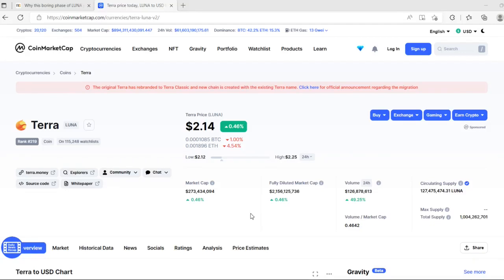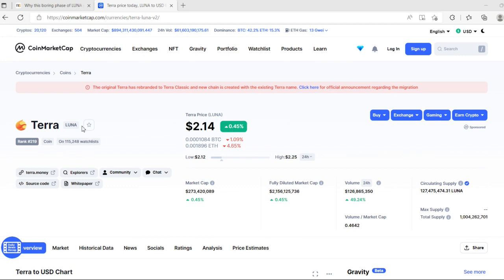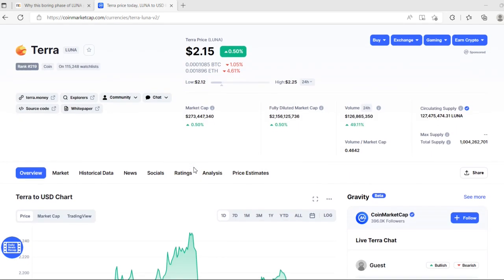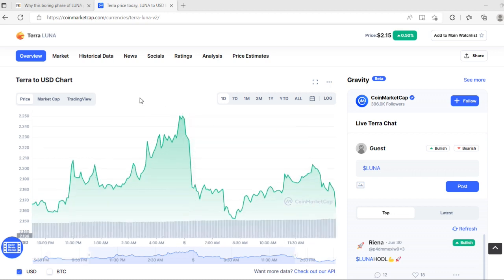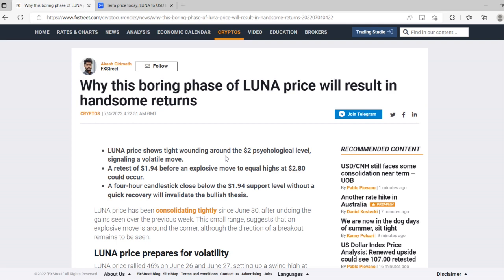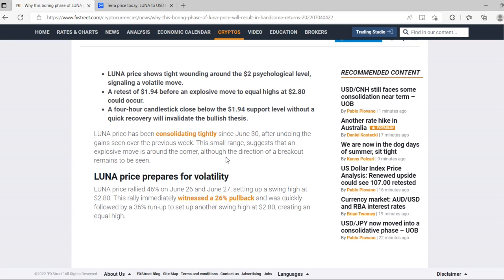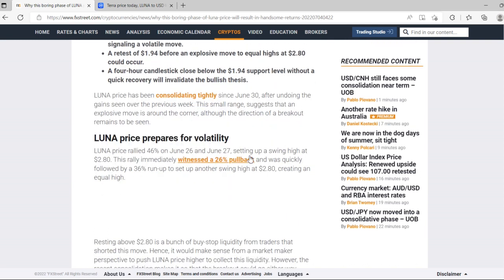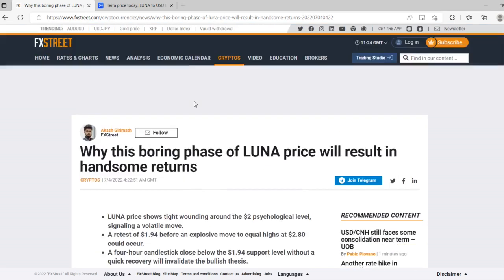LUNA COIN SET TO TOUCH $5.00 ON THIS DATE BEATING PSYCHOLOGICAL HURDLES - BIL GATES